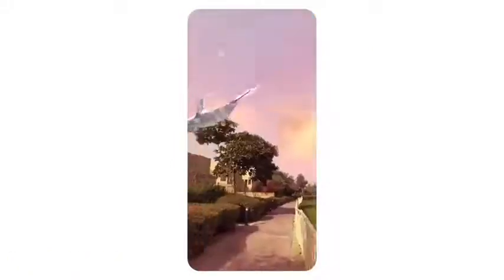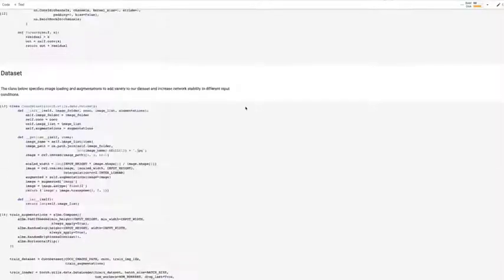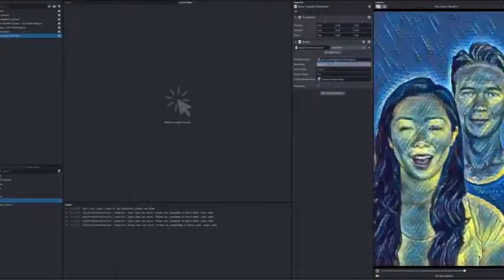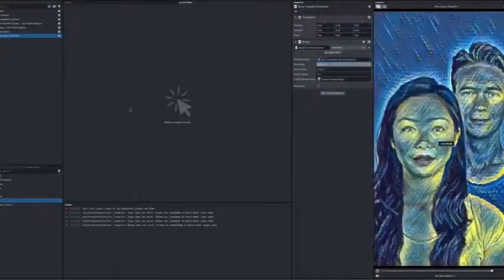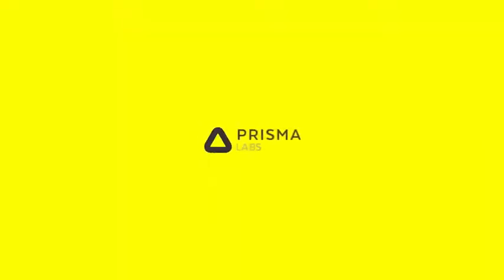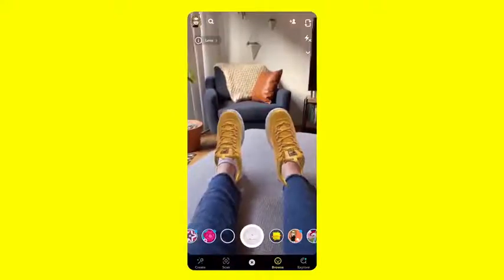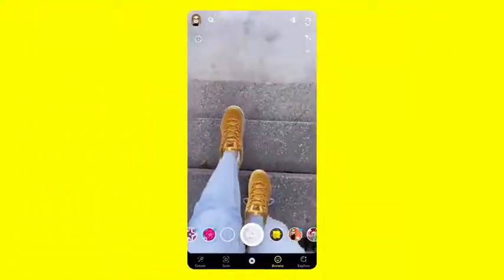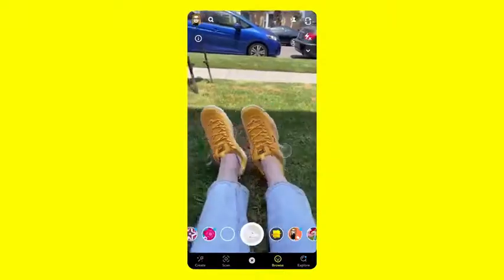Now bring machinelearning models into lensstudio with SnapML!!!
Creating augmentedreality experiences powered by ML is made easier.